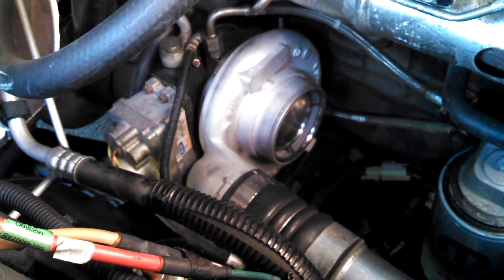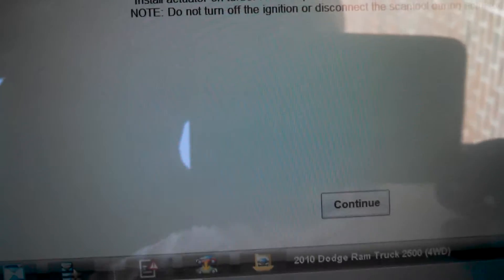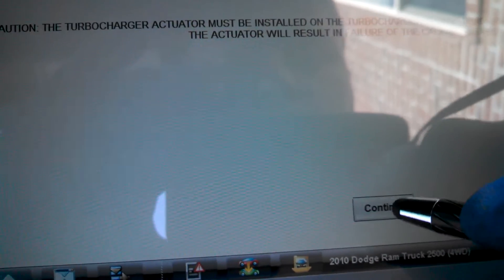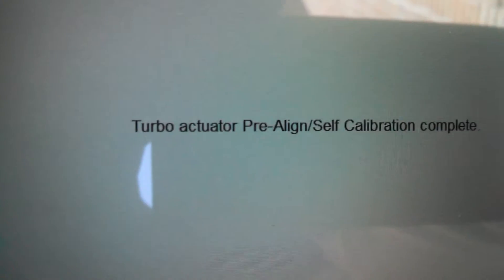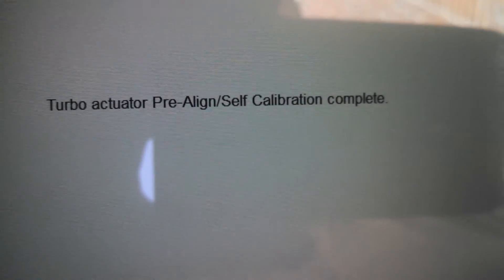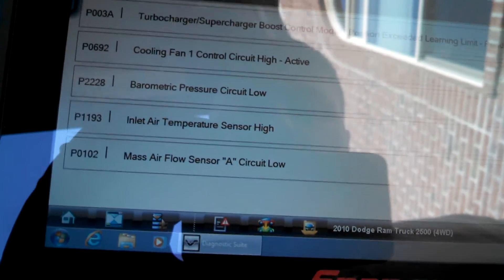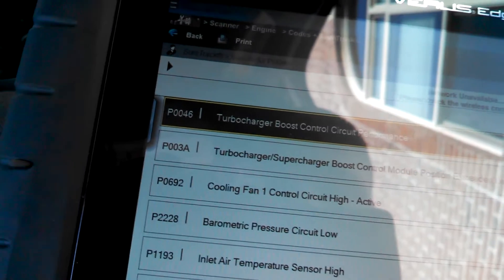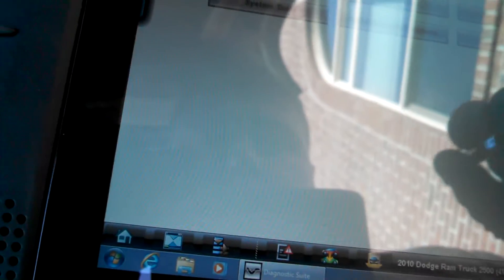HE351VE vgt actuator calibration installed on the turbo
Video of me calibrating the stop limits on the vgt actuator installed on the turbo